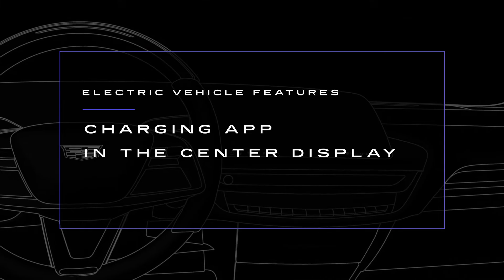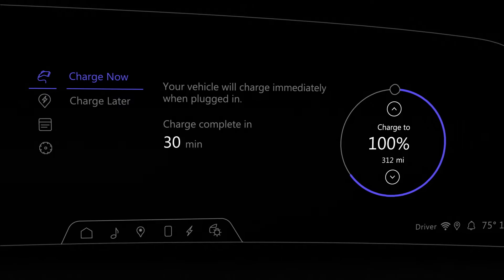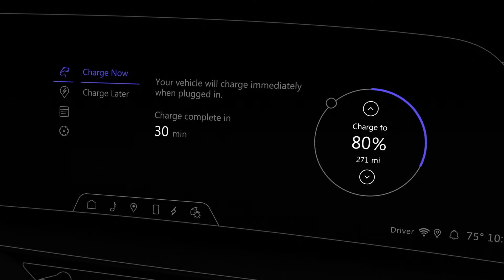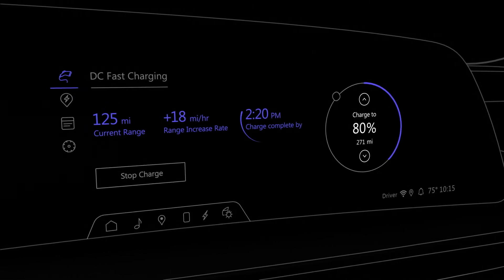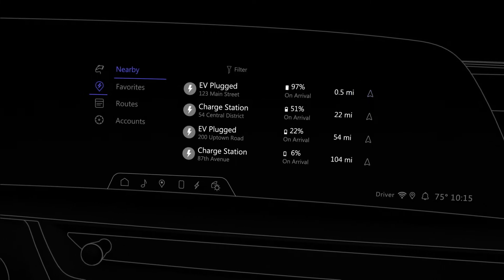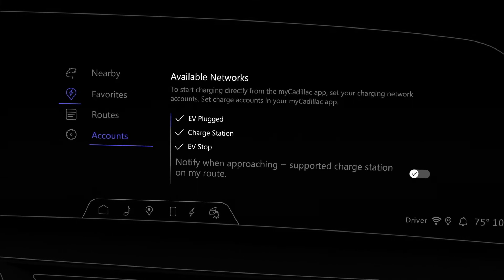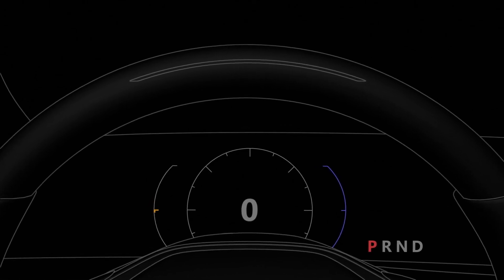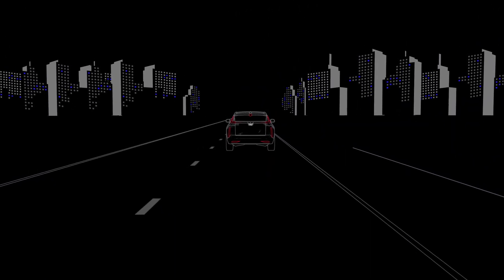How to Use Energy Screens in Charging App | Cadillac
Learn how to use the Charging App for your Cadillac EV, where you are able to customize setting like charging schedules and more.